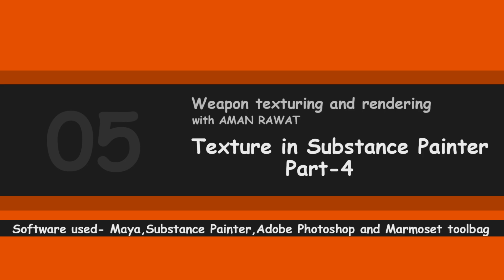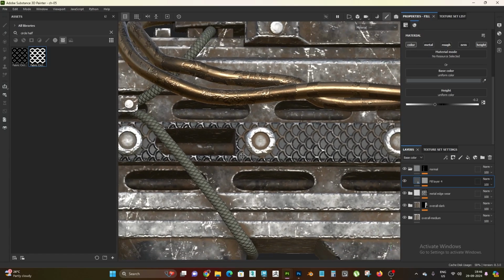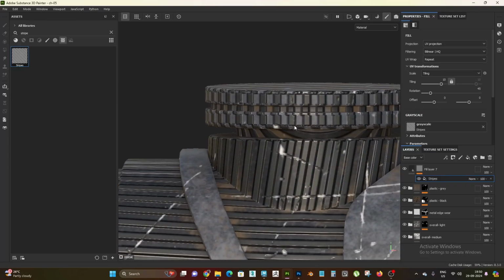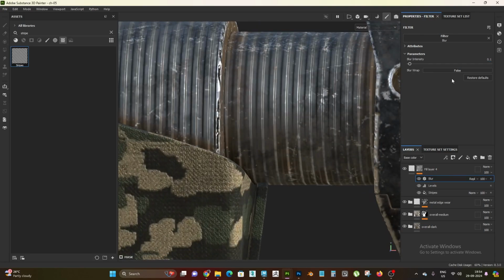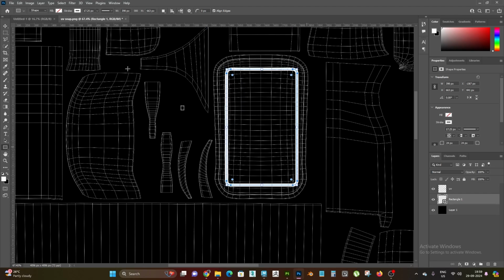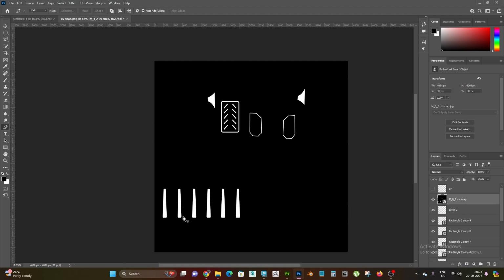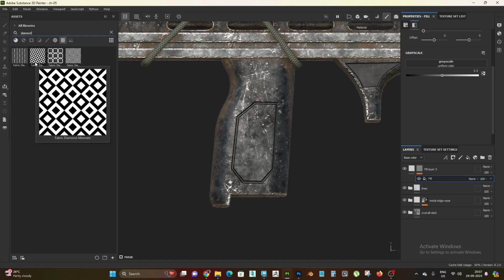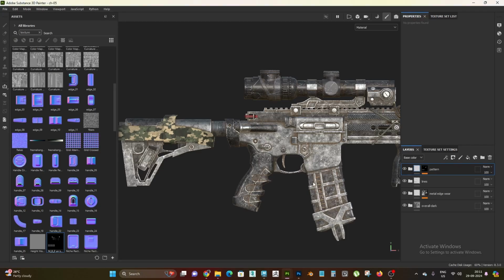Weapon texturing & rendering | chapter- 5/7 | Maya | Substance Painter | Marmoset Toolbag 4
In this course you will learn how to UV , Texture and Render the gun in Maya , Substance Painter, Adobe Photoshop and Marmoset Toolbag 4.

substance painter to maya
substance painter tutorial beginner
everything you need to know about substance painter
how to create texturing in substance painter